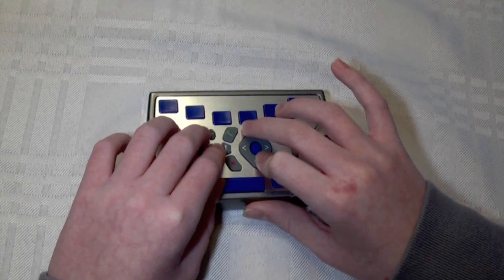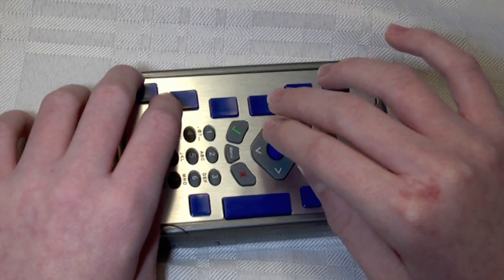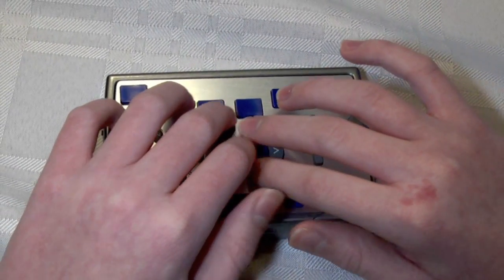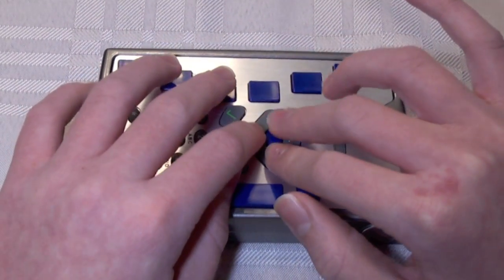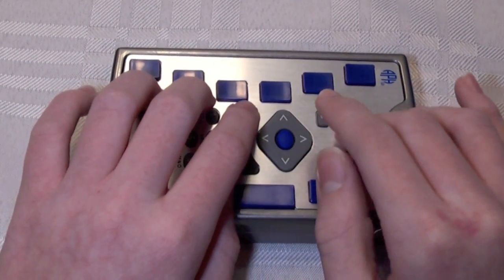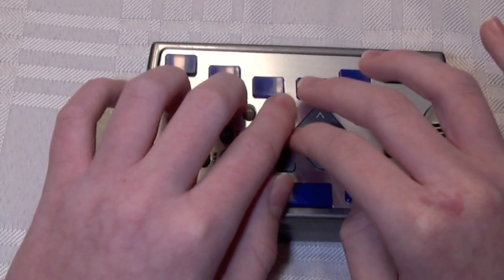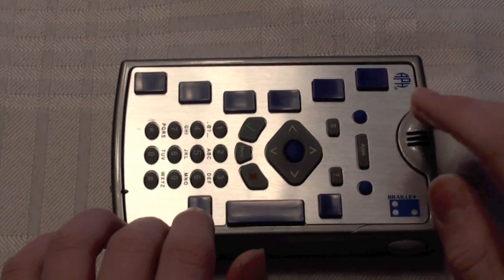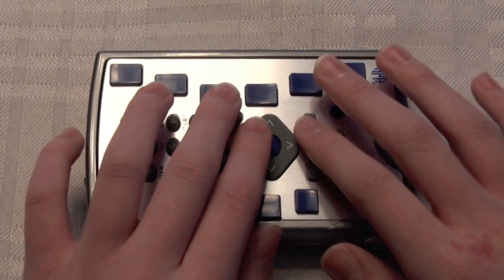Setting up your Email Account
This video demonstrates how to set up your email account on the the APH BraillePlus Mobile Manager.